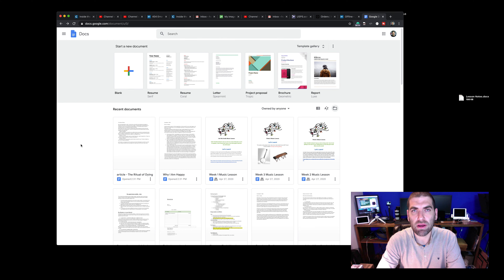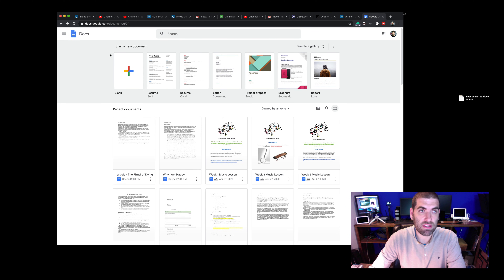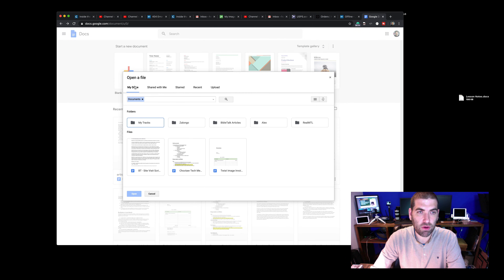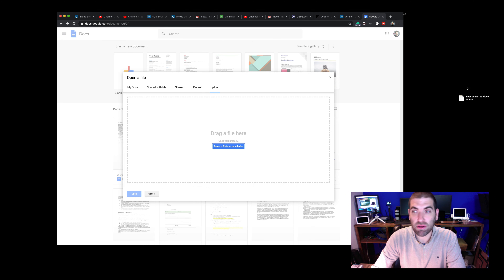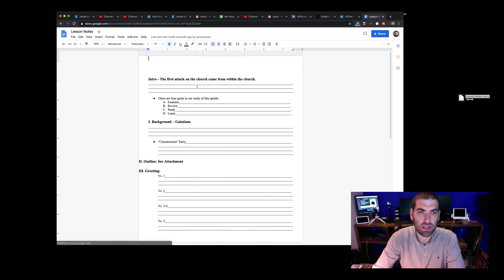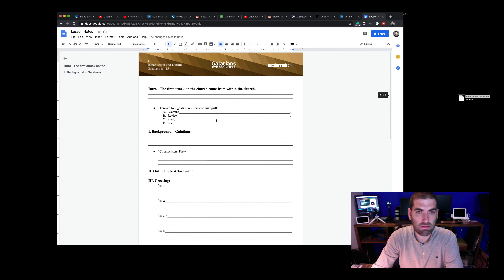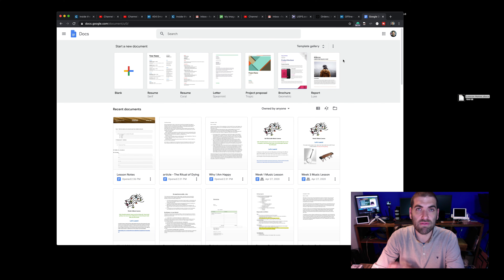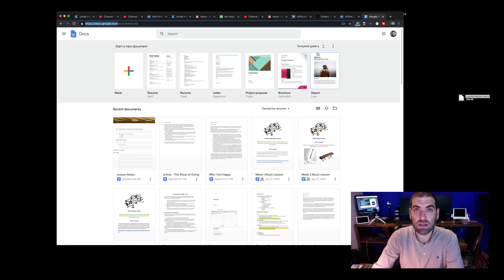How to Open a Microsoft Word DOCX in Google Docs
In this video, I will show you how to open a Microsoft Word Document .DOCX or .DOC file in Google Docs. It is very simple but the button is not very easy to find.